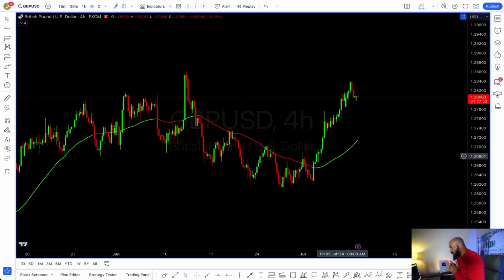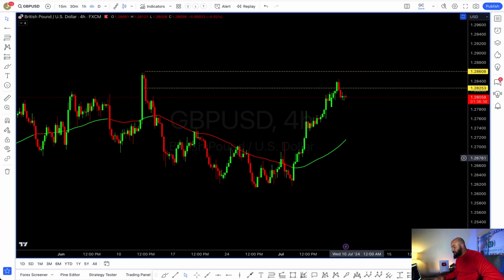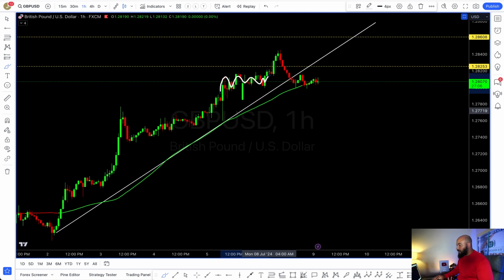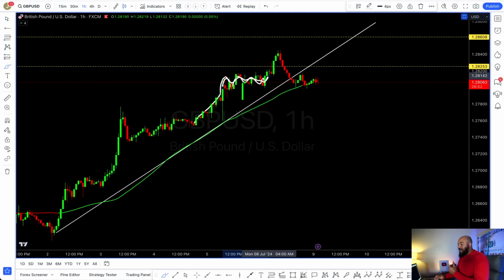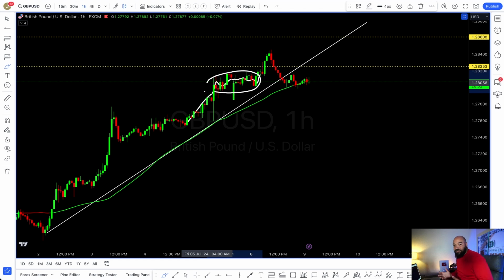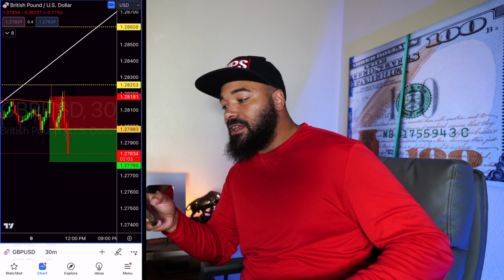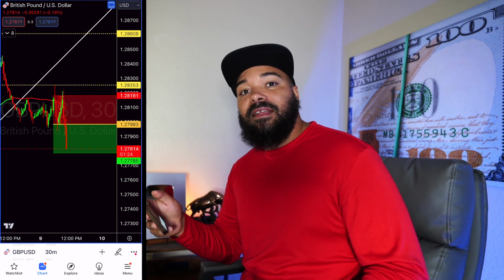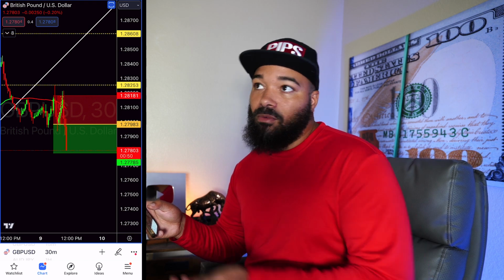Getting Faked Out Trading Forex 🤦🏻‍♂️ | Live Forex Trading (Ep. 4)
Get Signals & Mentorship by me

Gold Raw Account
Leverage is 1:500